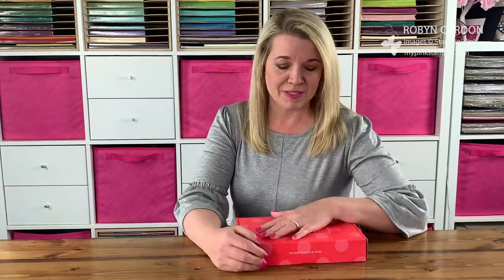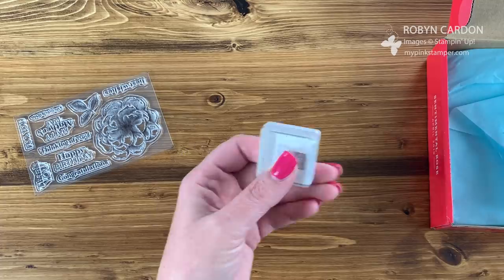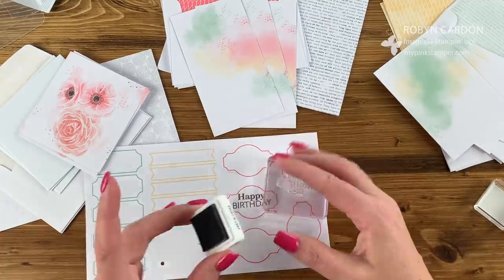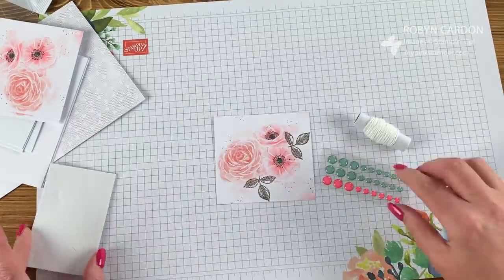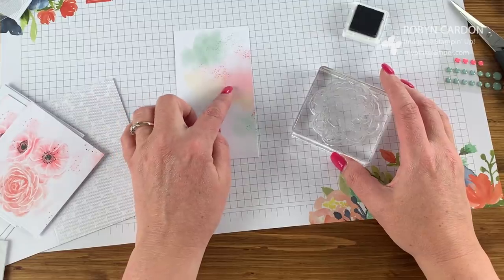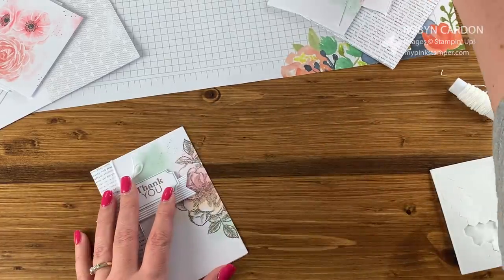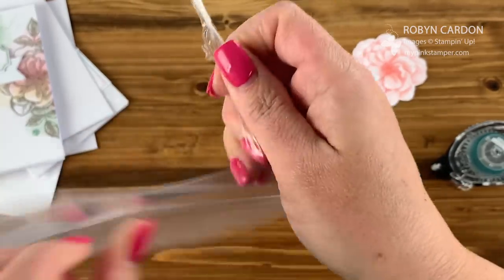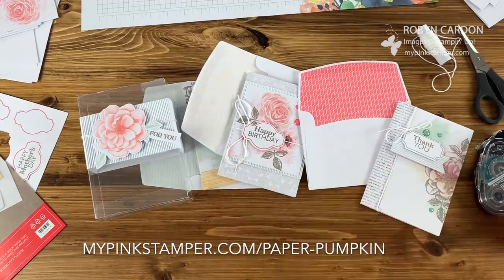Stampin' Up! April Paper Pumpkin UNBOXING and Demo w/ Sentimental Rose - Episode 698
Hello Everyone!

Oh my goodness!  This is one of the best Paper Pumpkin boxes we have had yet!

Not only do I give you a sneak peek in this video but a full demonstration of all 3 card designs & box!

Click here to sign up for our monthly Paper Pumpkin subscription!  You will love it!

You can find Robyn at.

Hugs,
Robyn